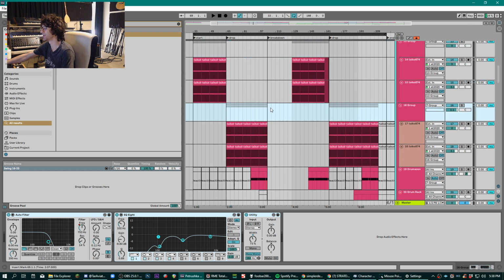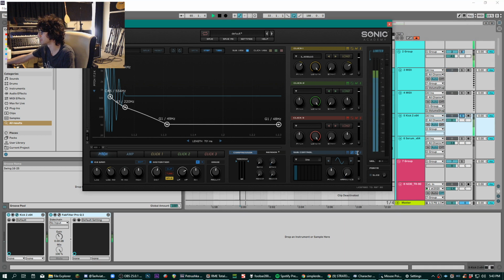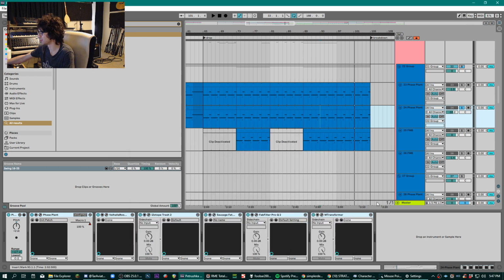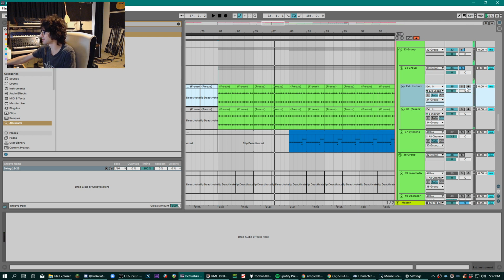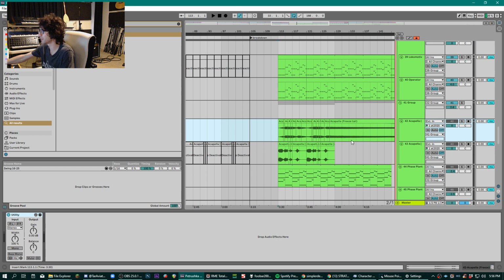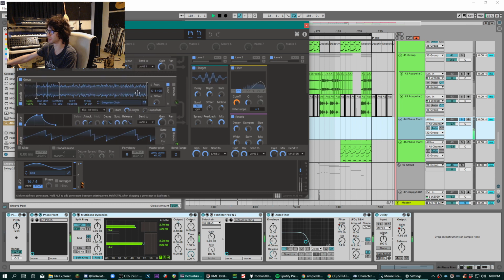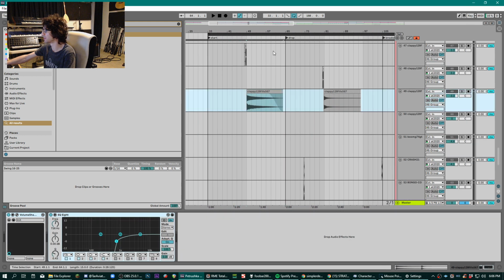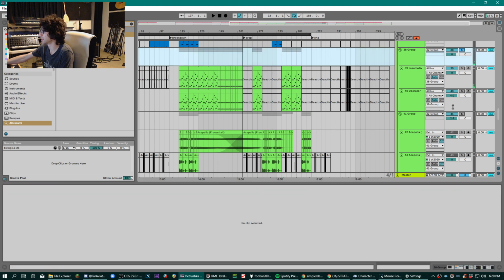'Petrushka' Project Breakdown - Live Stream from MAD ZOO HQ - 10.13.20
TRACK BREAKDOWN | 'PETRUSHKA' - Live Stream from MAD ZOO HQ

Mat Zo breaks down 'Petrushka' in Ableton. Originally broadcast on October 13, 2020.